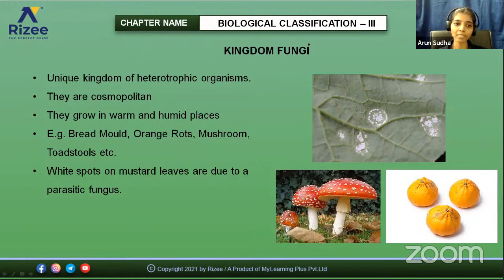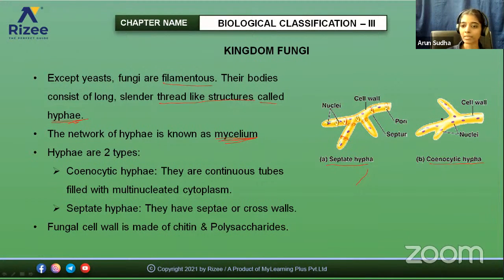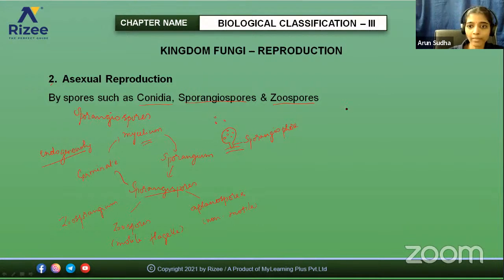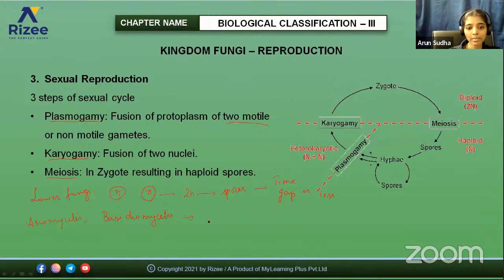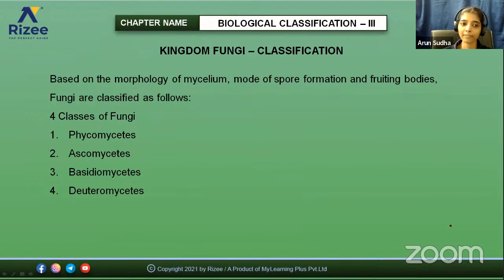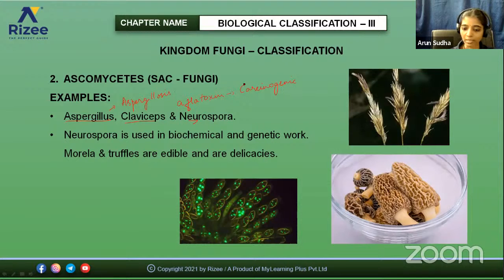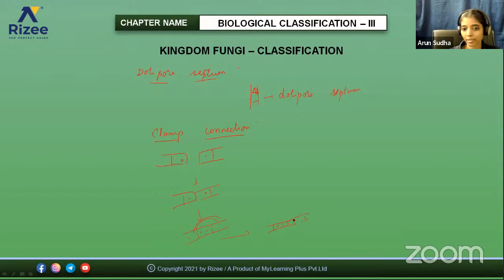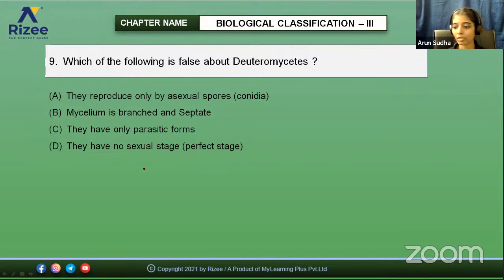Biological Classification | L3 | Botany | NEET Repeater-2022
In this class, Ms. Arunsudha will teach the topic Kingdom Fungi from the chapter Biological Classification for the understanding of the students. It is an important topic from class XI. The probability of asking questions from this chapter is 2 to 3.